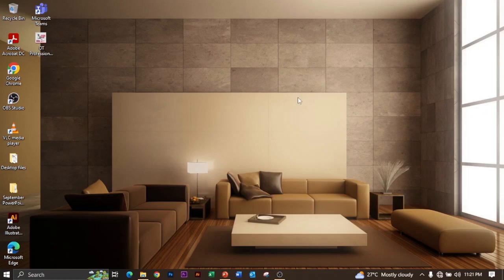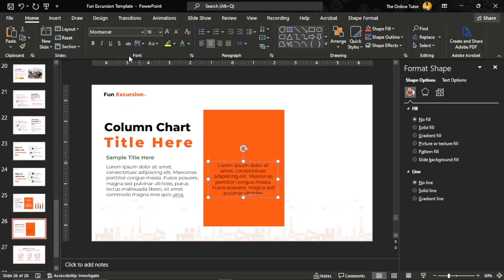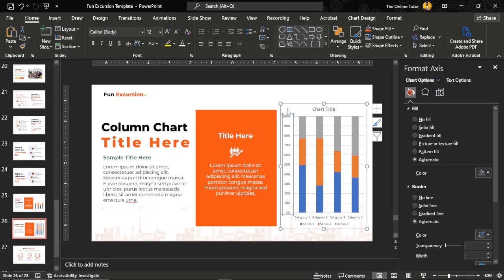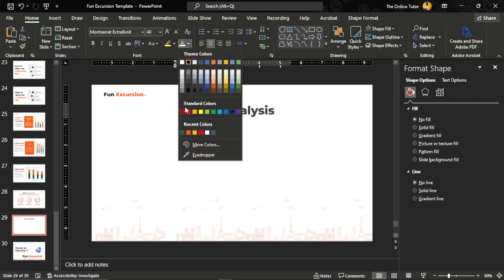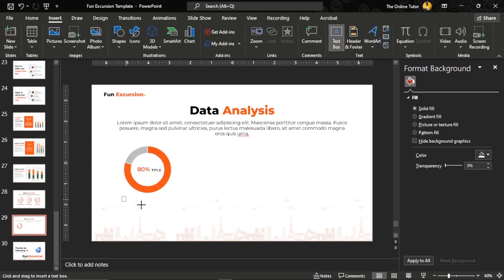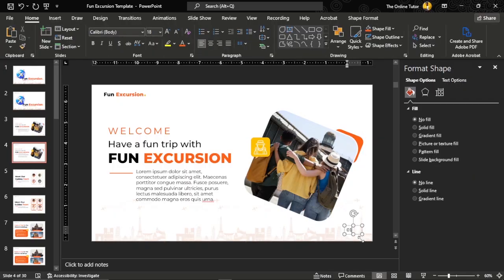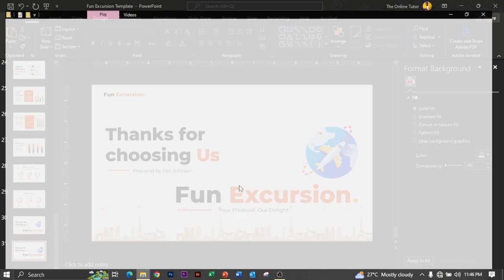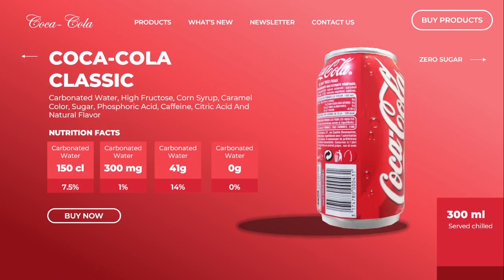Lesson 7 - Data Analysis and Conclusion slides | PowerPoint Masterclass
Lesson 7